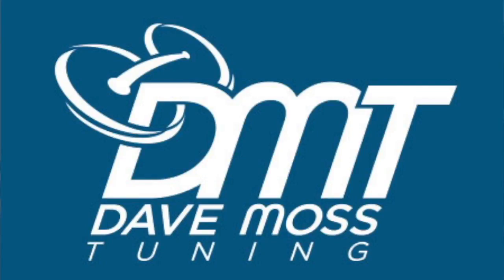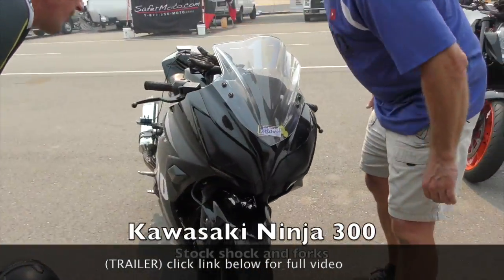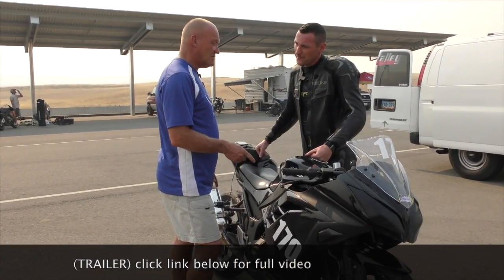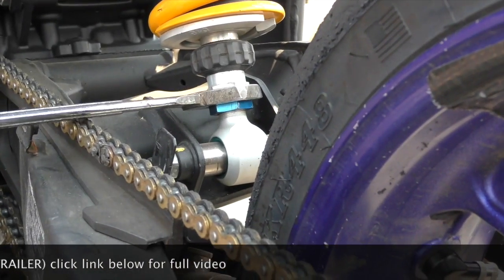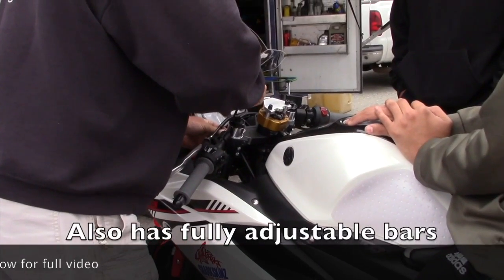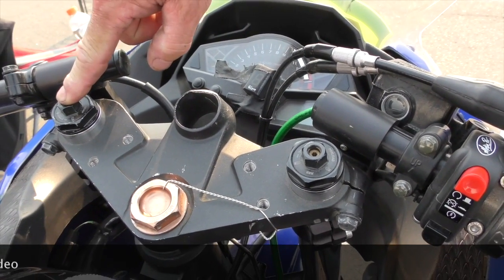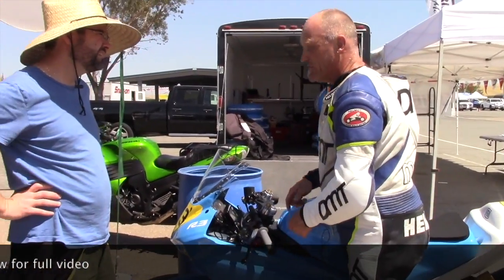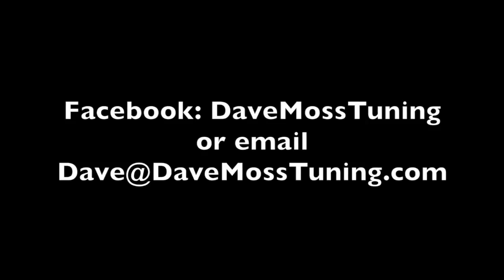2 Clicks Out: Sewing Machines (TRAILER)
Never before have we had such capable, refined budget motorcycles; all the 250cc to 500cc single and twin engined sportbikes of our day.  Awesome out of the crate for commuting, and easily upgraded for the twisties and track.